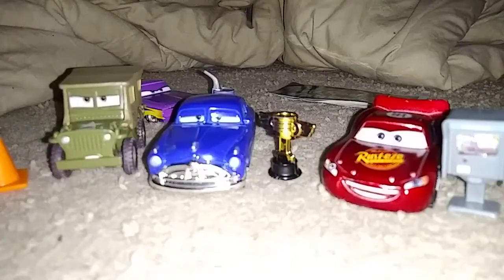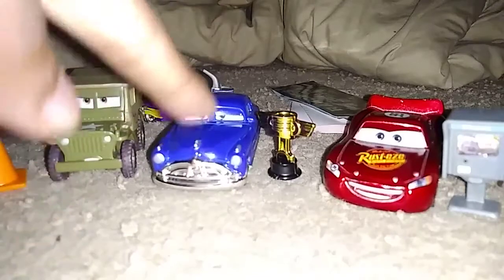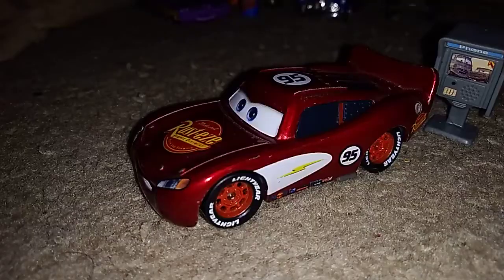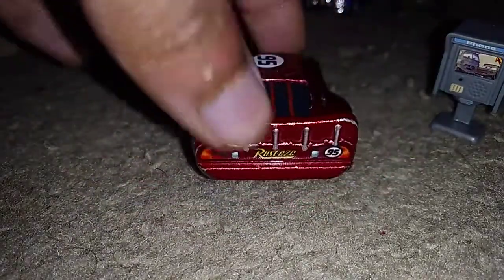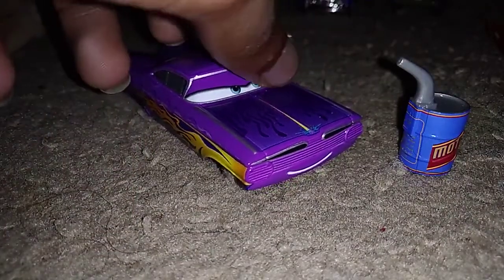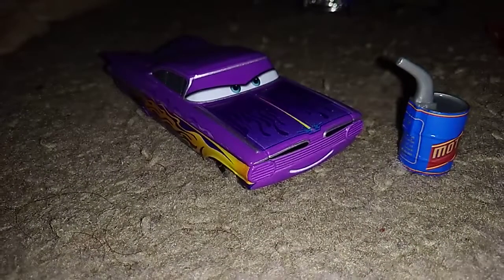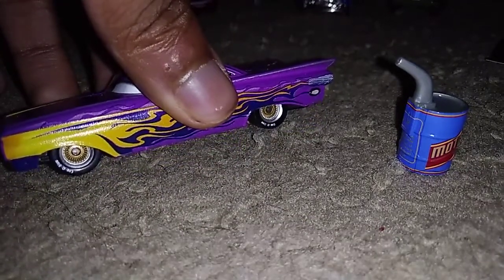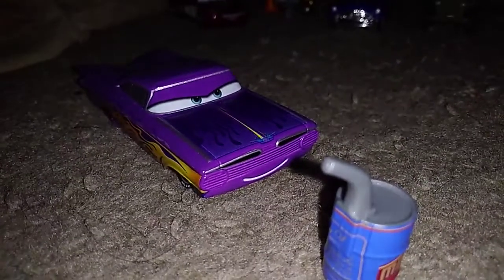cars welcome to radiator springs 4 pack review